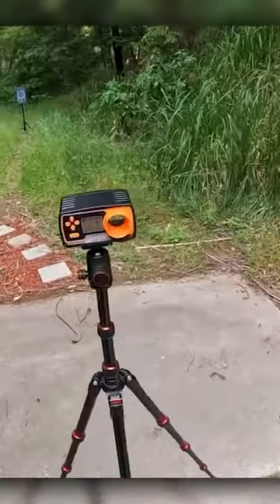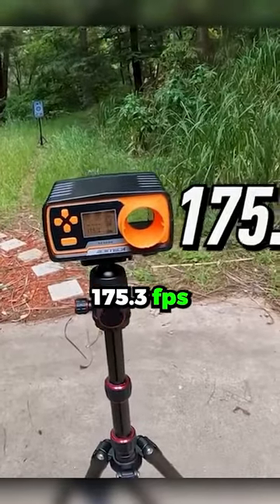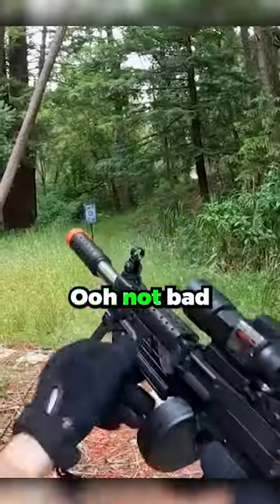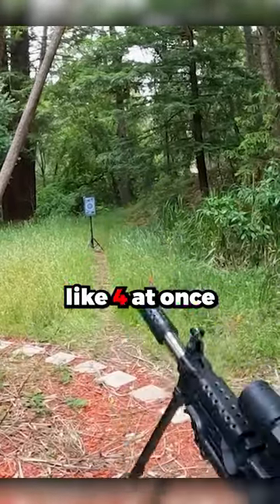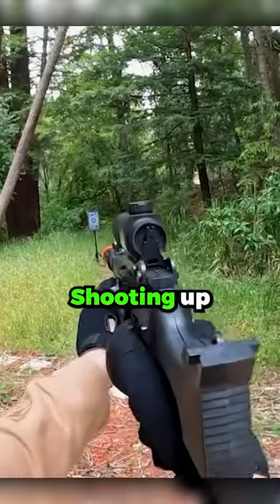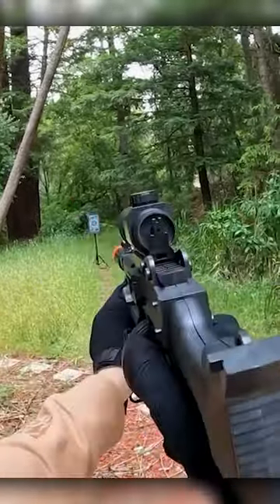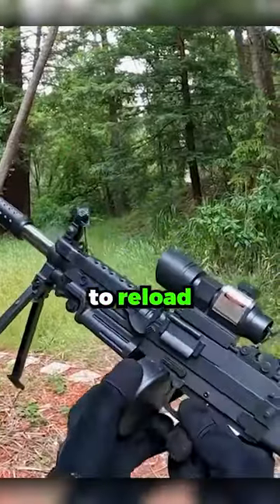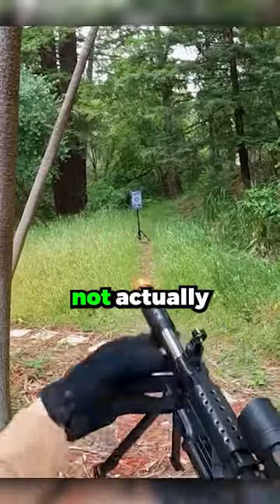$12 Mini Spring Airsoft LMG!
I Bought a $12 Mini Spring Airsoft LMG!